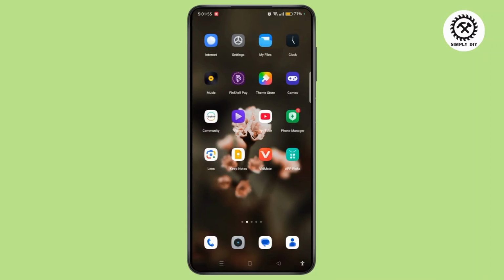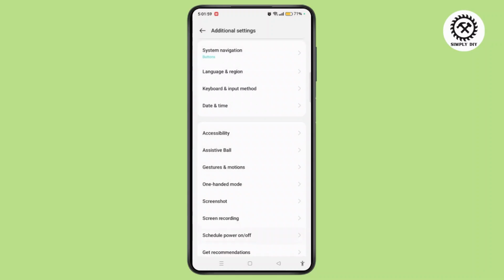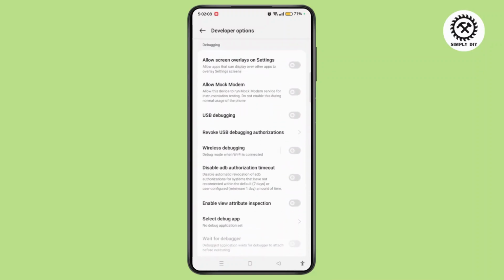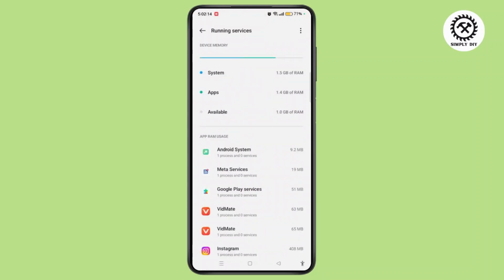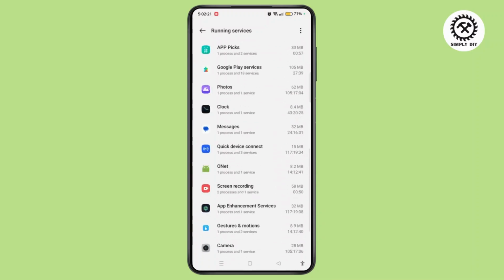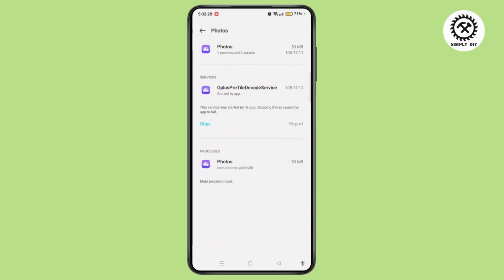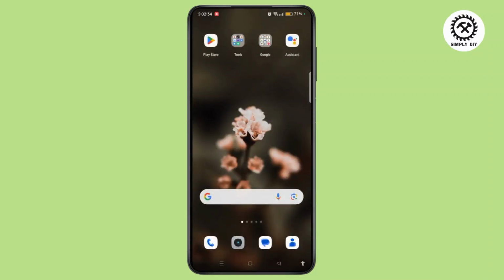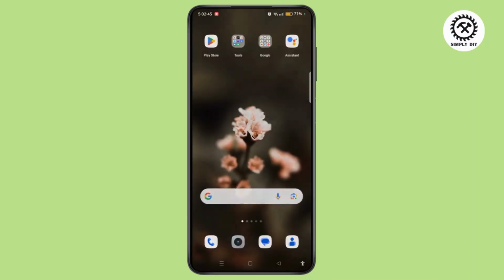How to See What Apps Are Running in Background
Learn how to see what apps are running in the background on your Android device with this easy step-by-step tutorial! In this video, Rose shows you how to access "Developer Options" and use "Drawing Services" to check which apps are running, how to stop specific apps, and how to close all background apps in just a few clicks. Perfect for optimizing your device's performance and battery life. Watch until the end for tips on keeping your phone running smoothly!

Chapters:
00:00:00 - Introduction
Learn how to see what apps are running in the background and optimize your device.

00:00:08 - Open Settings

00:00:15 - Access Developer Options
Tap "Additional Settings" and enable "Developer Options."

00:00:23 - Select Drawing Services
Scroll down and choose "Drawing Services" to view running apps.

00:00:30 - Stop Specific Apps
Learn how to stop individual apps running in the background.

00:00:38 - Close All Background Apps
Close all apps running in the background by selecting "Close All."

00:00:45 - Conclusion
Follow these steps to keep your phone running smoothly.